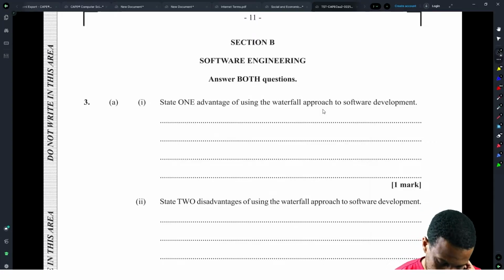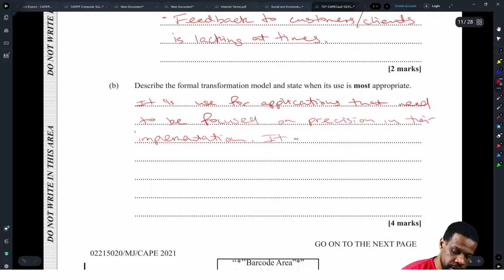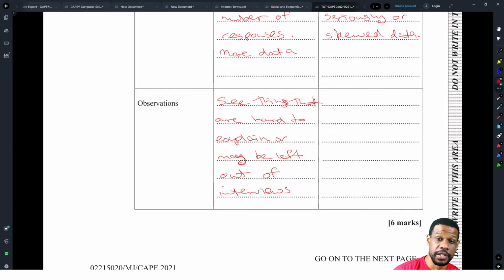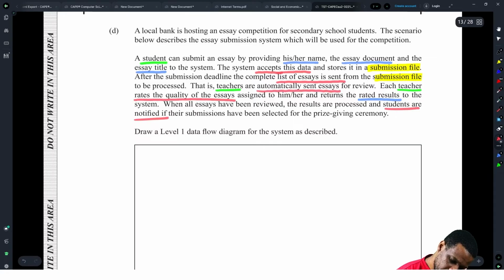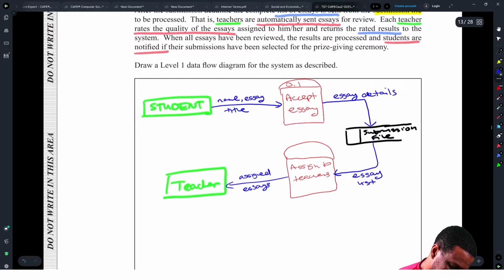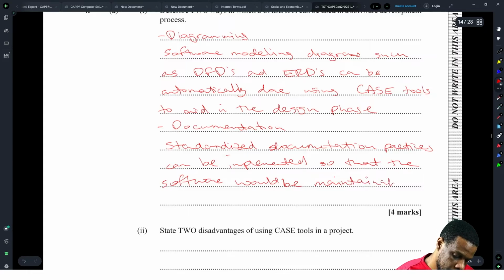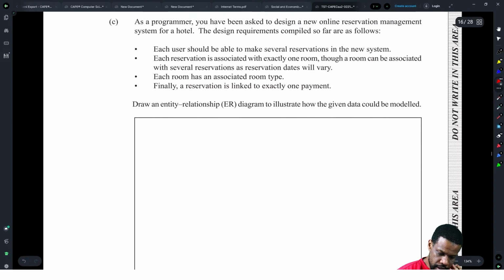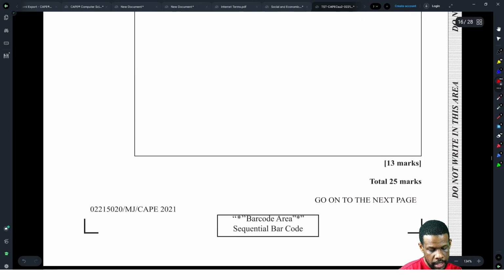CAPE CS Unit 2 Paper 2 - 2021 Module 2